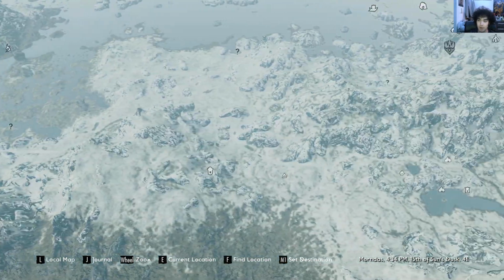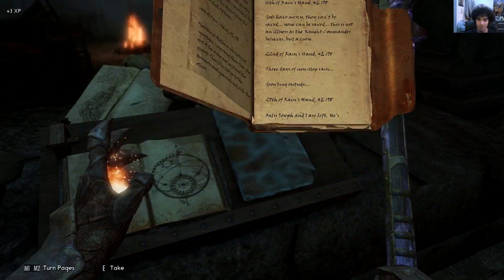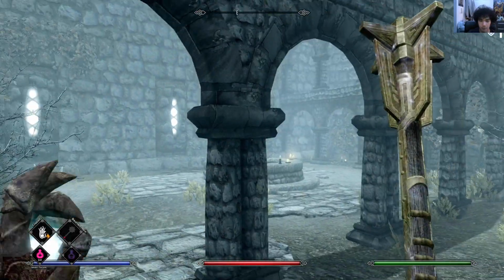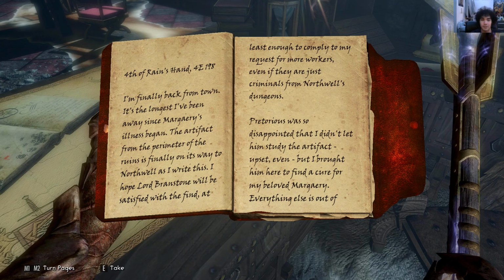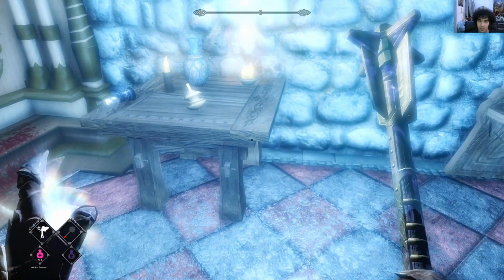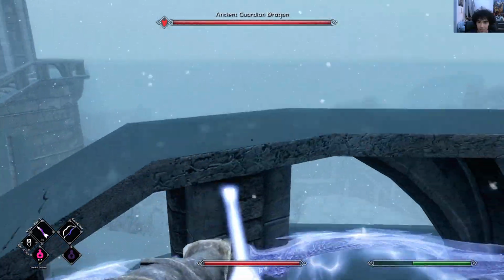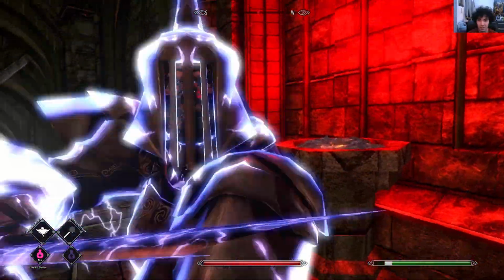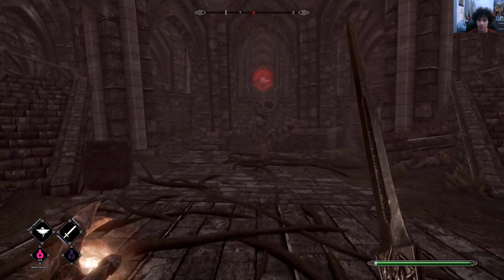Playing Through the Hardest Skyrim Mod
Shadow Champions go to hell